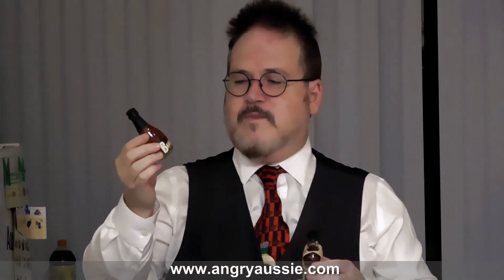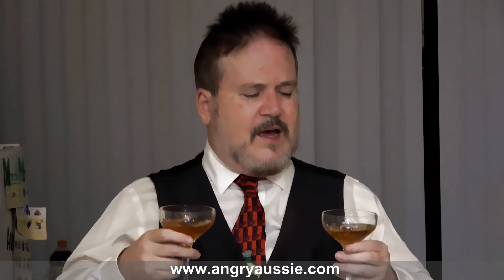Apples to Bloody Oranges Cocktail - a Bourbon taste test experiment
Continuing my quest to advance scientific knowledge. I this video make a more complex cocktail three times with a different bourbon each time to see if I can tell the difference. There's standard Jim Beam, a 7 year old overproof bourbon and an 8 year old bourbon.

Apples to Bloody Oranges recipe:

1oz/30ml whiskey
1oz/30ml apple brandy (I used Applejack)
0.75oz/22.4ml vermouth
0.5oz/15 ml orange liqueur